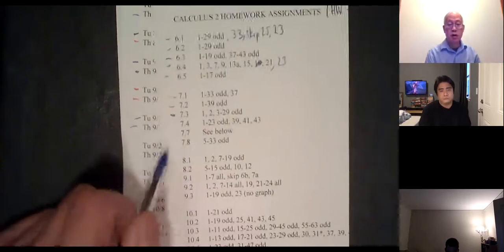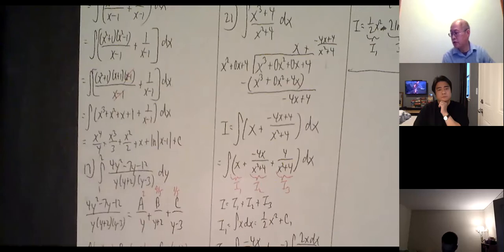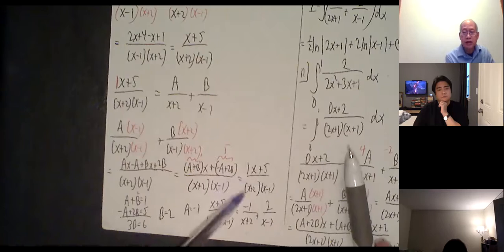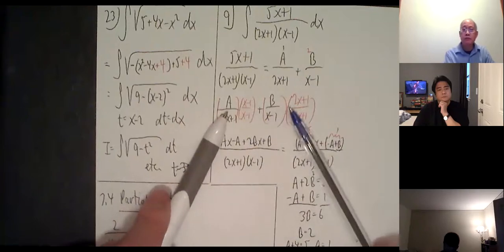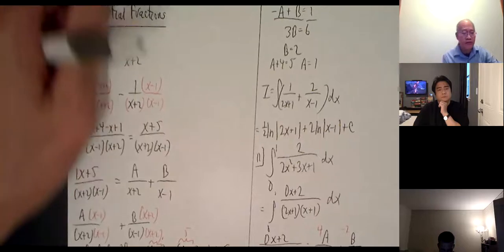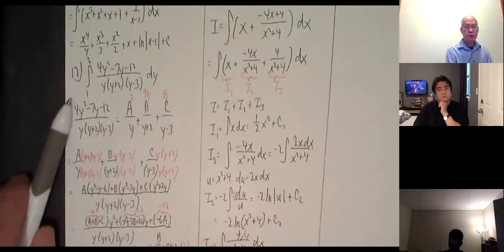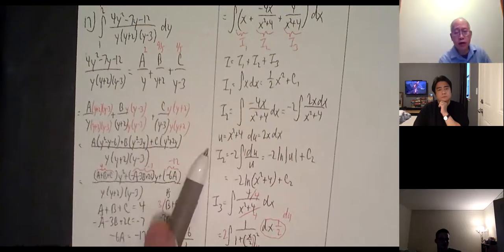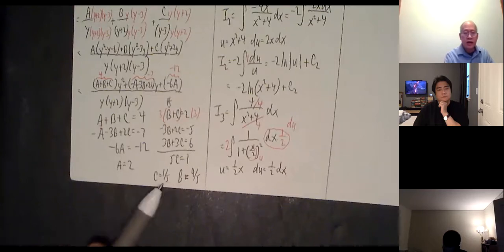MATH 110B, CCSF. THU 09/17/2020, PART 1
Mel Hom's Math 110B, CCSF, Thu 09/17/2020, part 1